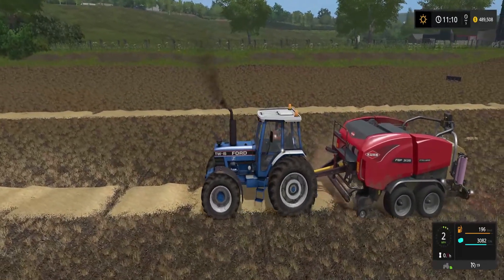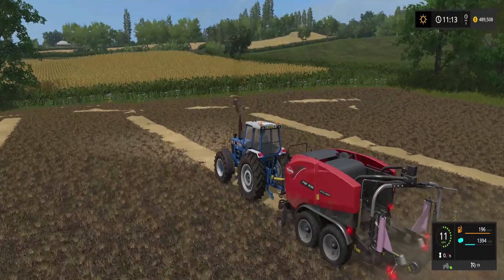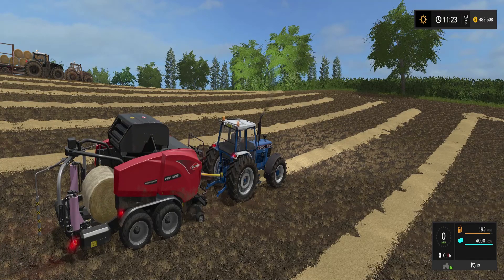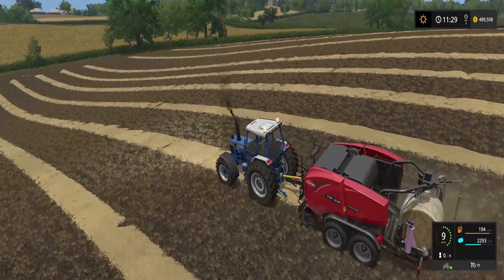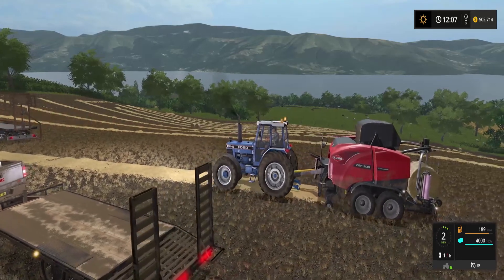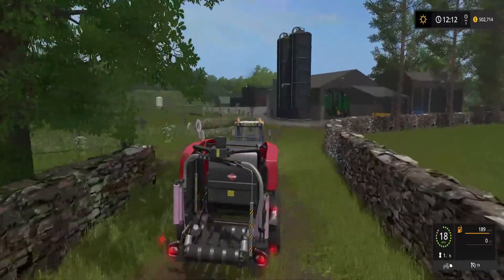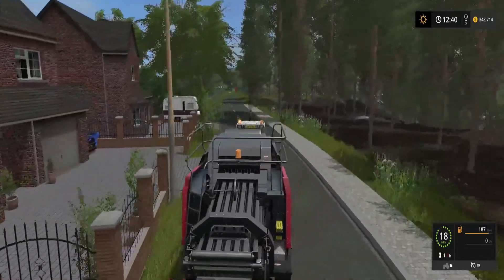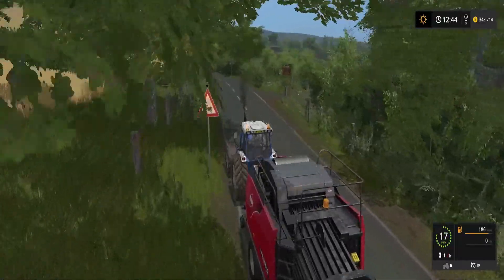Lets Play Story Day 11 Baling up Hillside Farm Farming Simulator 17